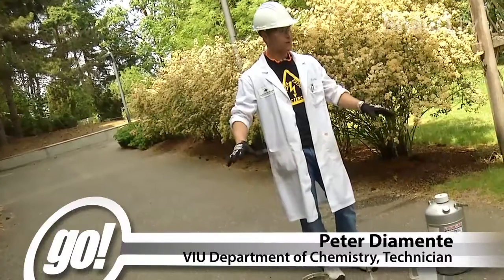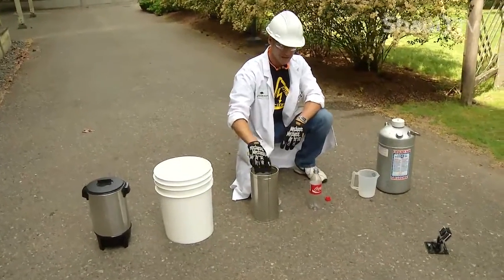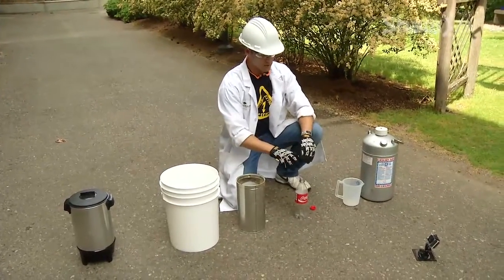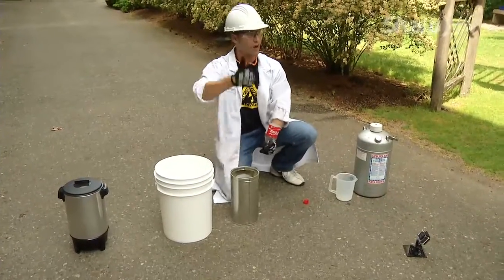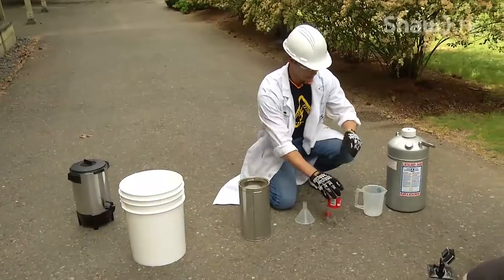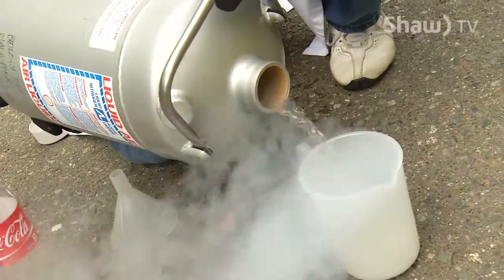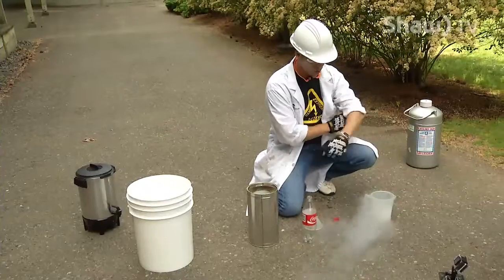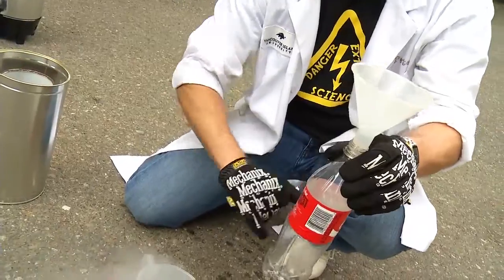Extreme Chemistry - Liquid Nitrogen Bucket Launch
It's Extreme Science, and the experts at Vancouver Island University's Chemistry Department show us how to launch a bucket using liquid nitrogen, hot water and a pop bottle. Don't try this at home!